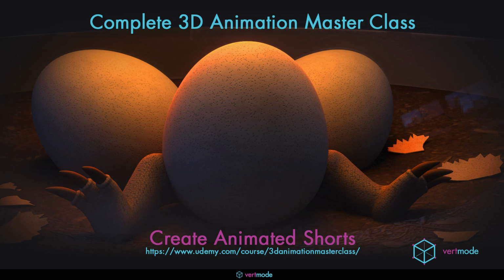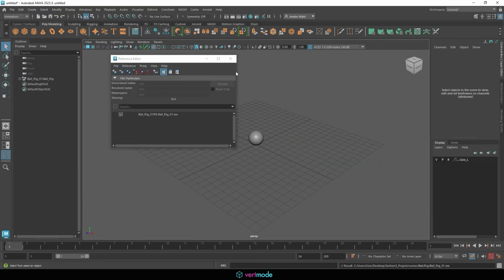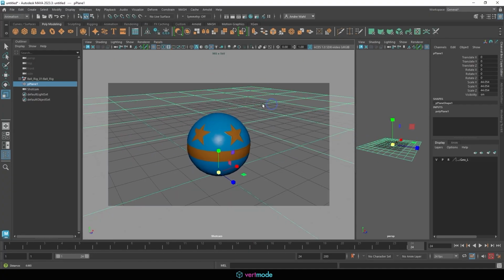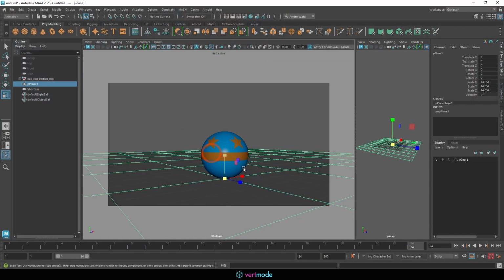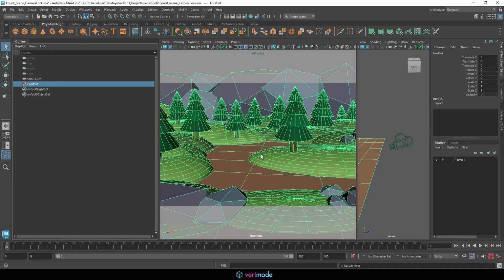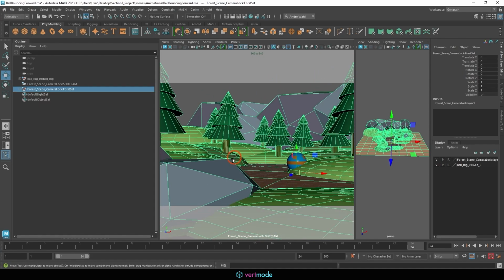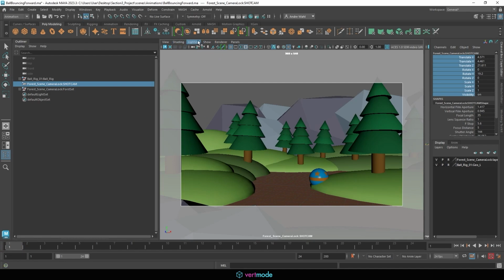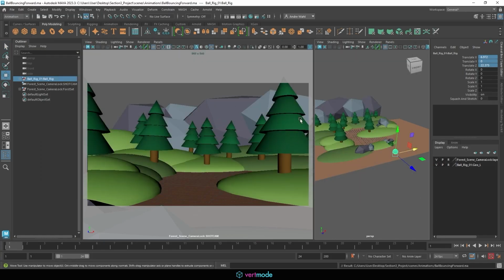Animation Shot Setup in Maya – Referencing Sets, Rigs & Cameras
Before animation begins, a shot needs to be set up correctly.

In this lesson, you’ll learn how to prepare an animation shot in Autodesk Maya by referencing together a set, a rig, and a camera into a clean, animation-ready scene.

This video focuses entirely on shot setup and organization—not animation—so you understand how professional scenes are assembled before any keyframes are created.

Using a simple environment and ball rig, I demonstrate how to combine assets into a single shot file that’s ready for animation.

What an animation “shot file” is

Referencing a set into a shot scene

Referencing a rig correctly for animation

Bringing in and managing cameras

Organizing a scene so it’s ready to animate

Why animation should never start in rig or set files

No animation is created in this lesson.
The goal is building a clean, animation-ready shot.

The full course expands this workflow with:

Animating complete shots

Managing multiple scenes and sequences

Polishing animation and camera work

Editing finished animated shorts

Good animation starts with good setup.

When shots are organized correctly:

Animation is safer

Iteration is easier

Changes don’t break scenes

This is how professional animation pipelines stay flexible and efficient.